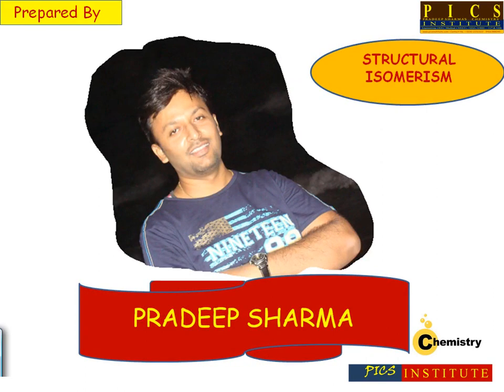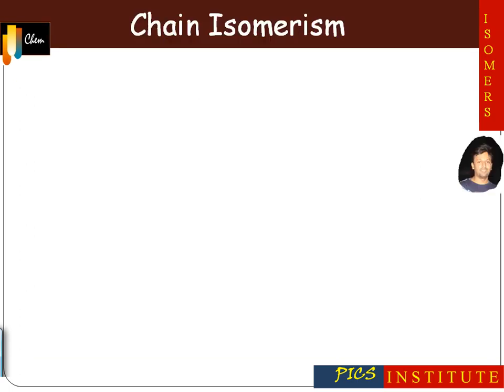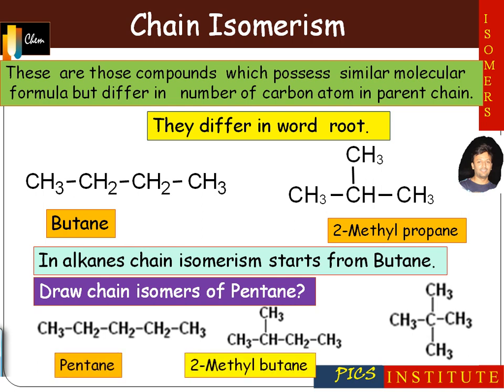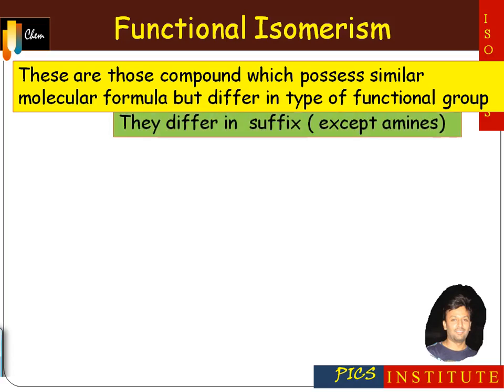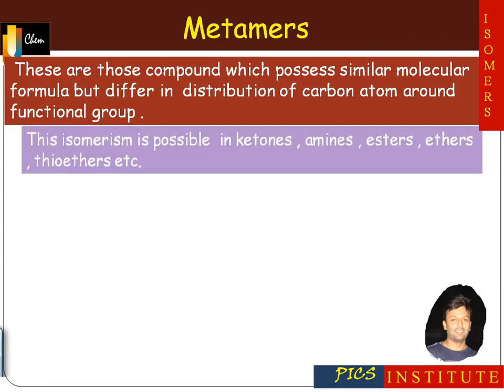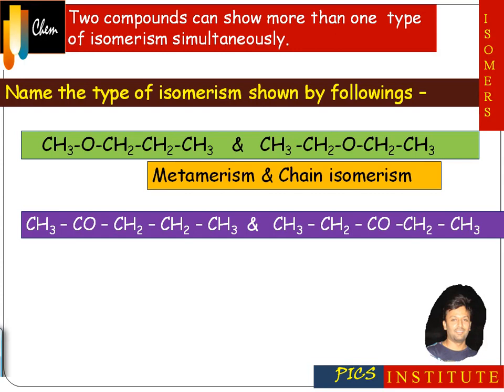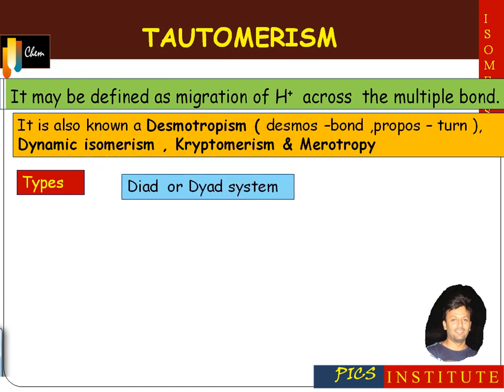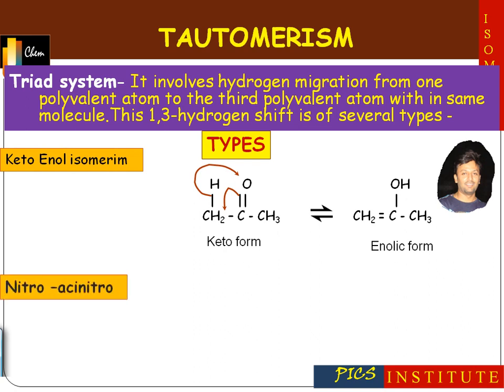Isomerism, Organic chemistry , Structural Isomers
Chemistry Guru ji is a channel meant  for chemistry in English language as well as Questions & Answers related to chemistry .
Note - All copyrights reserved .